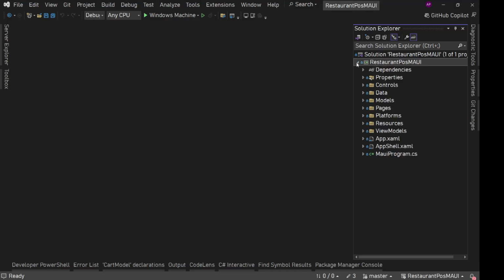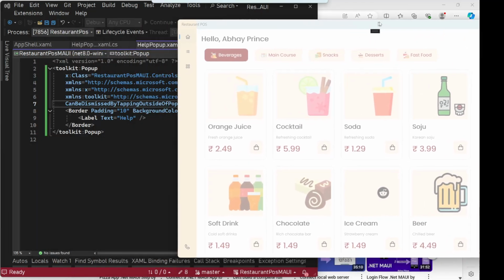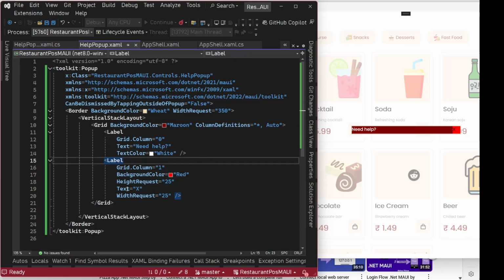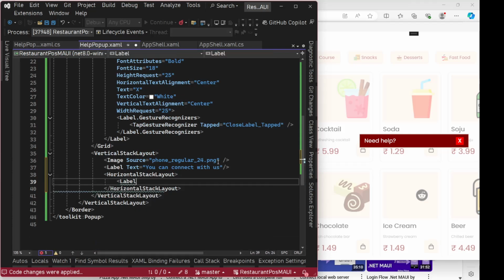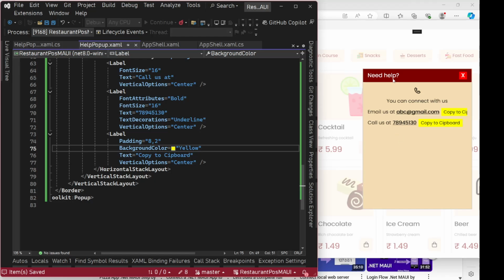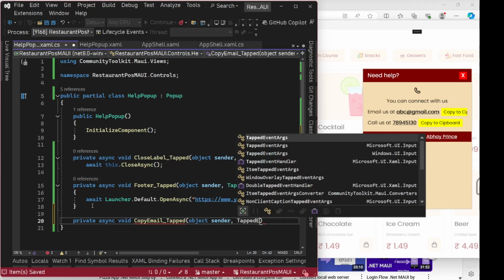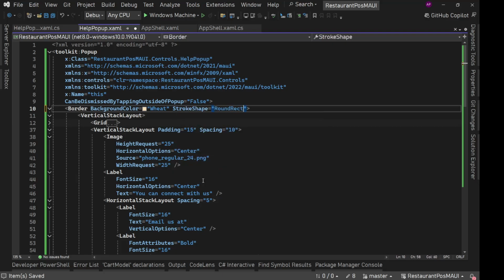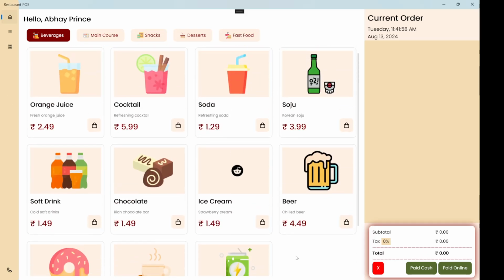Part 17 of 20 - Build an Offline Desktop App using .Net MAUI + XAML + SQLite - .Net 8 Abhay Prince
Part 17 of 20 - Creating a Popup Control for Help & Support Section of the App